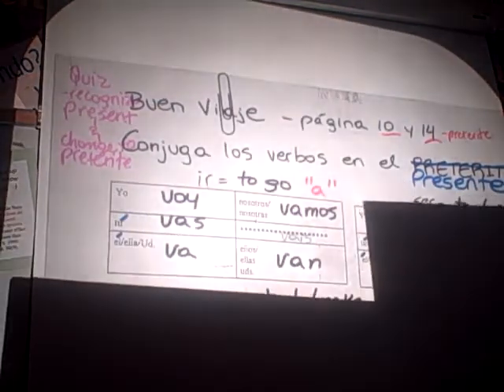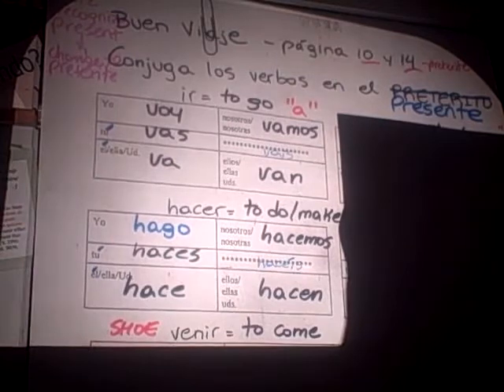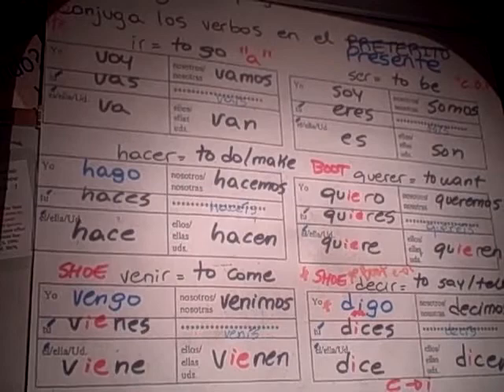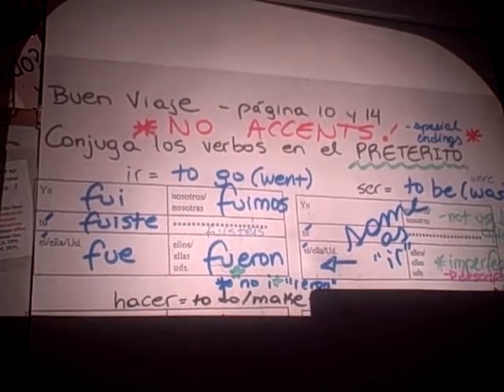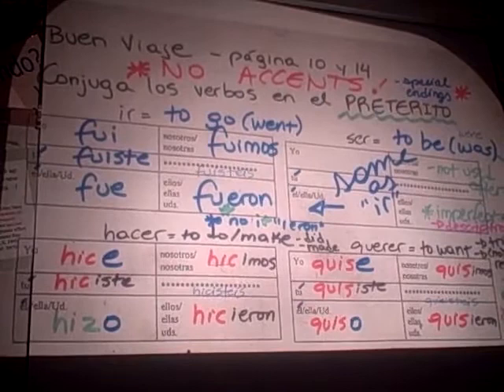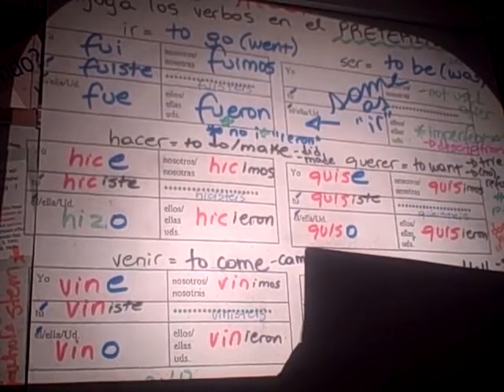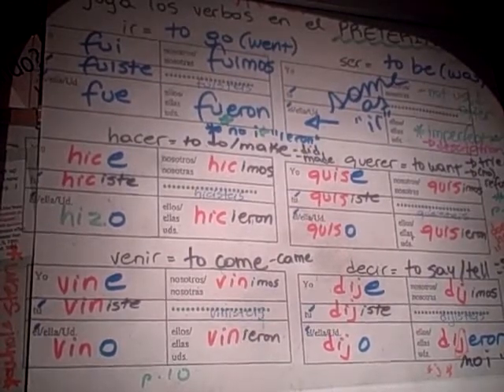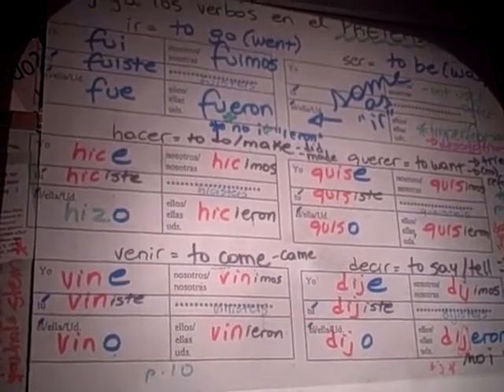Spanish Two - Intro. to Whole Stem Changing Verbs in Preterite Tense - Review & New - Señora Mayo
Introductory lesson on verbs that change the whole stem in preterite tense (not just basement stem changers, etc.), the "whole" stem changes in every single box + review of ir/ser and hacer that leads into new "family" of verbs that share same endings with NO accents.